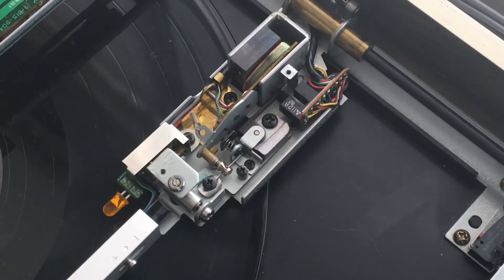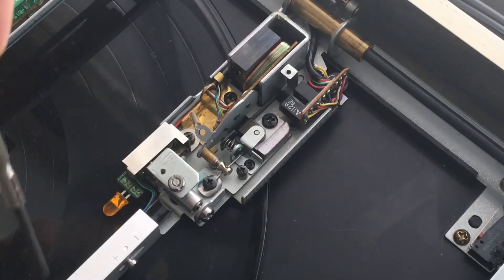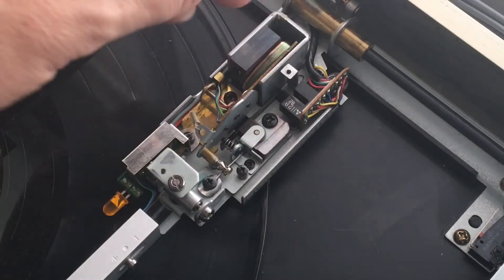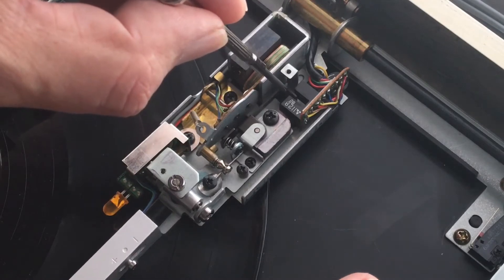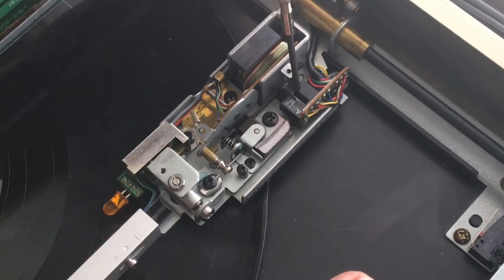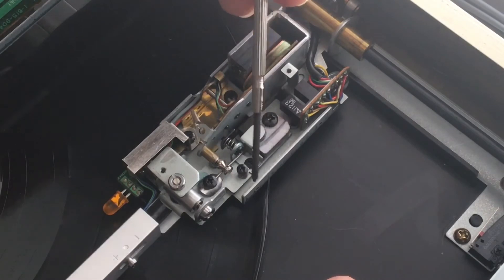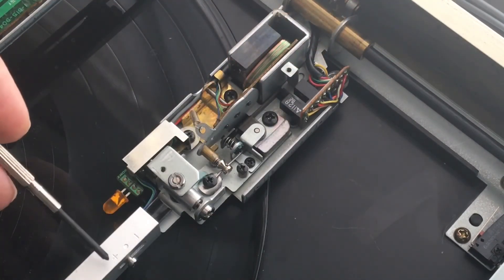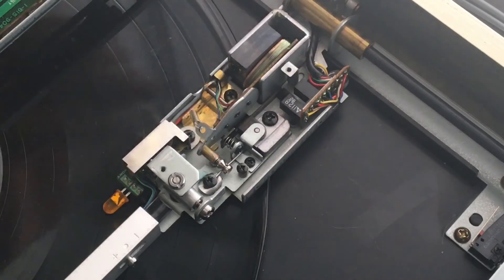Repair Quickie - Tuning a Linear Tracker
Just finishing up a Sony PS-FL7II and thought I’d go through all the various adjustments and an overview of how linear tracking turntables work.